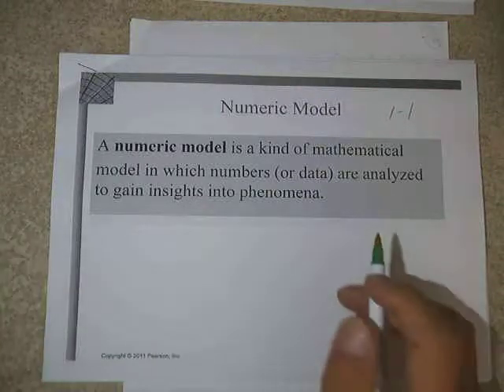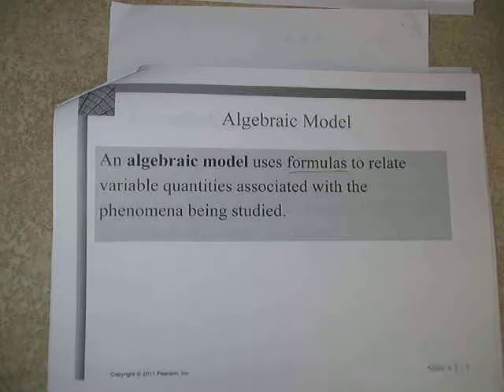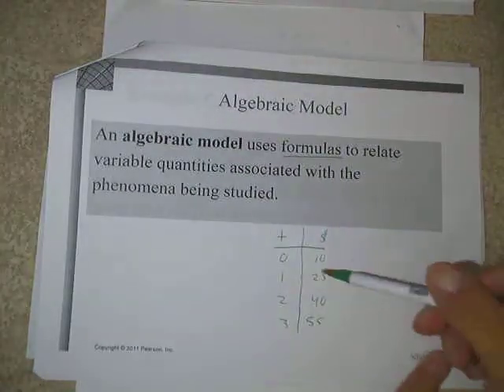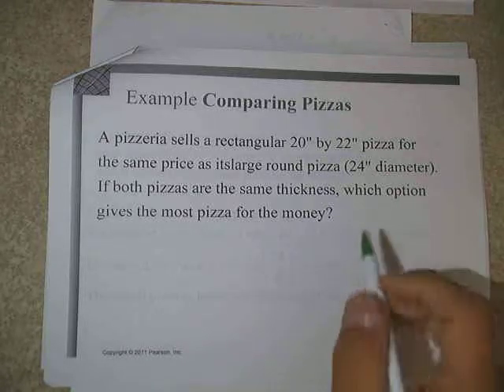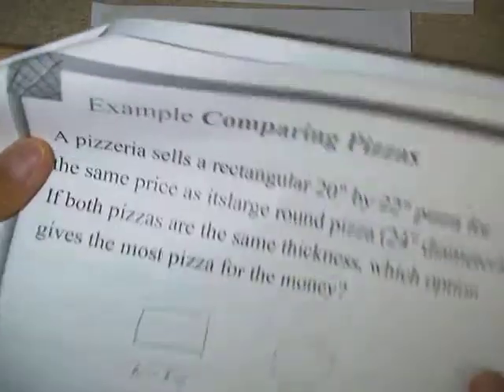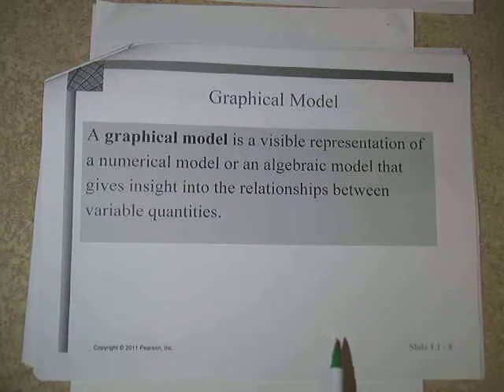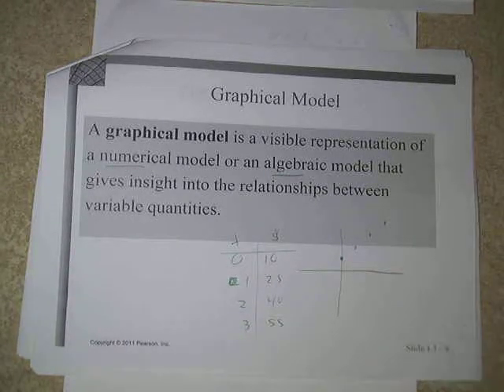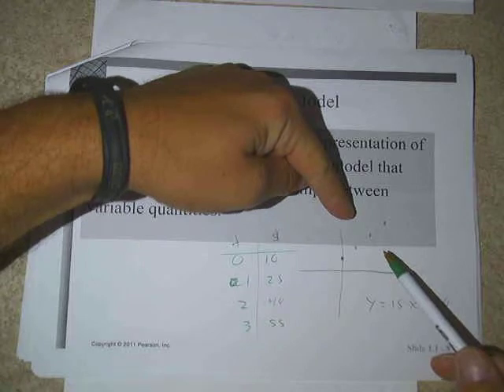PC Sec 1 1 part 1